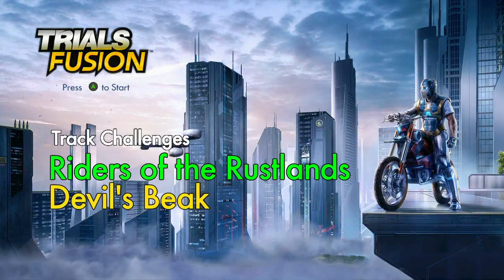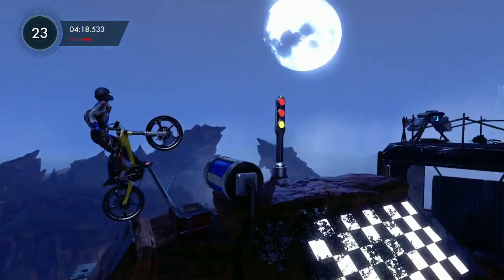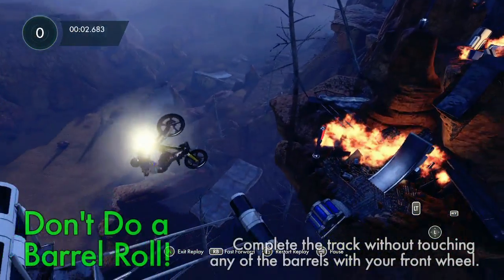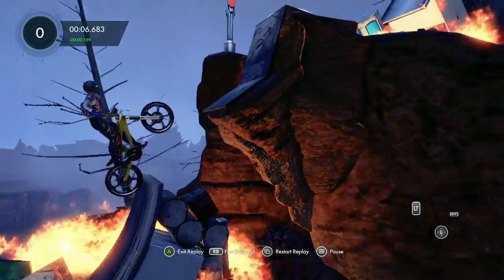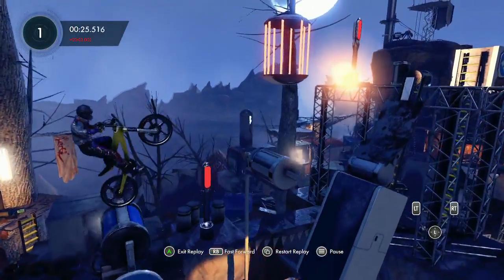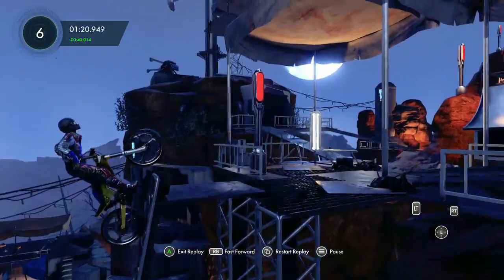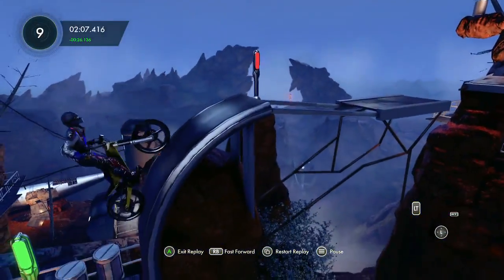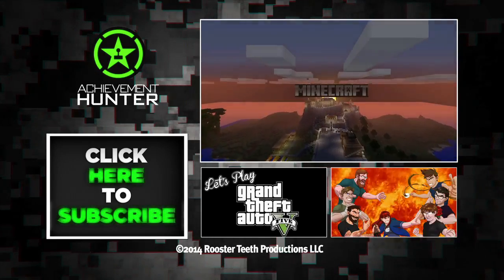Trials Fusion - Riders of the Rustlands - Devil's Beak | Rooster Teeth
Jack and Ray show you how to do the Riders of the Rustlands - Devil's Beak Track Challenge in Trials Fusion. In this video they tackle Moonless Night challenge, The Uncaging challenge, and Don't Do a Barrel Roll! challenge.